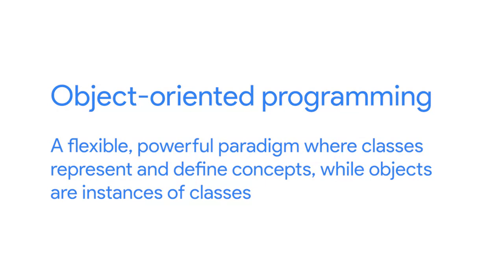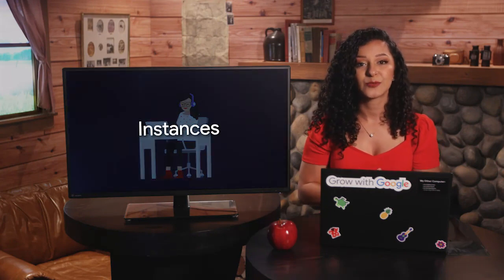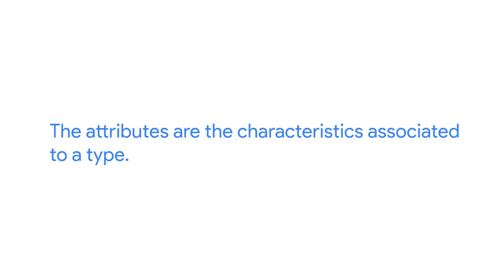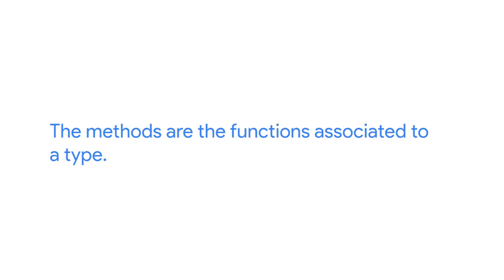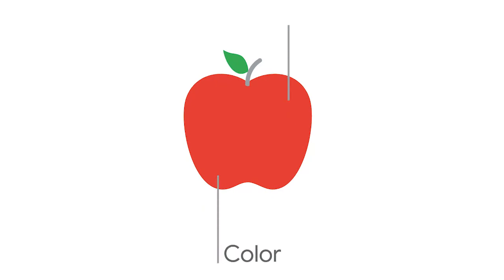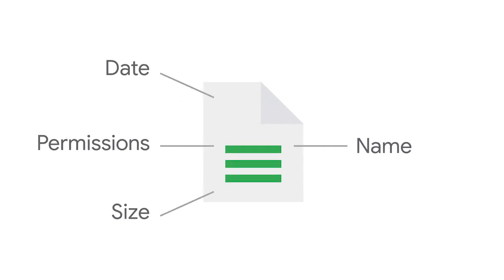59 What is Object oriented programming